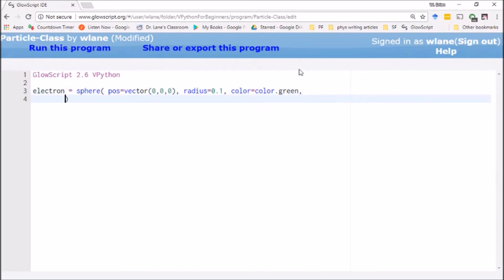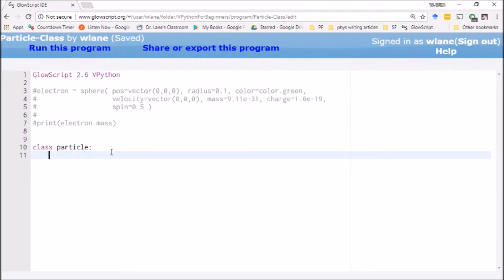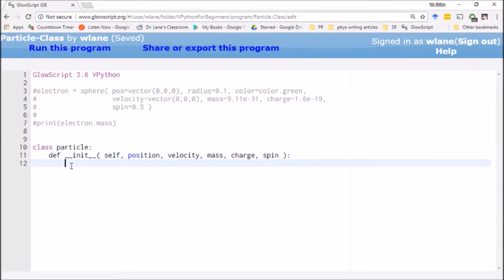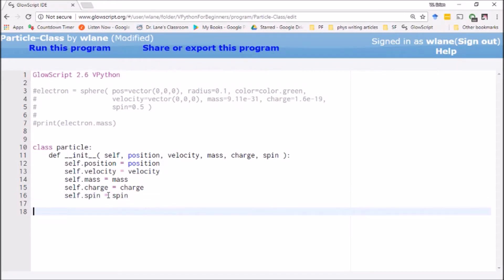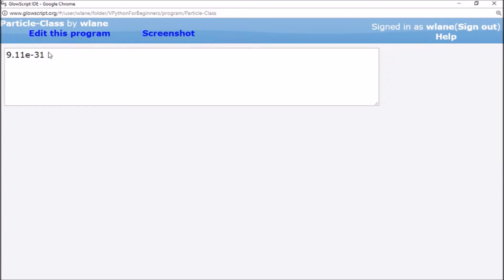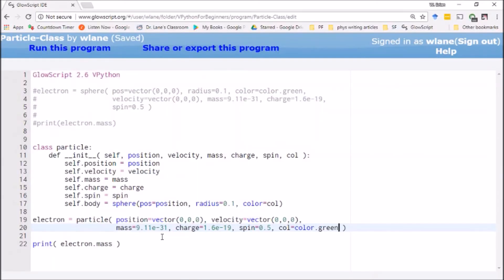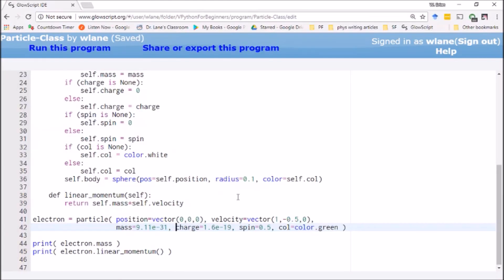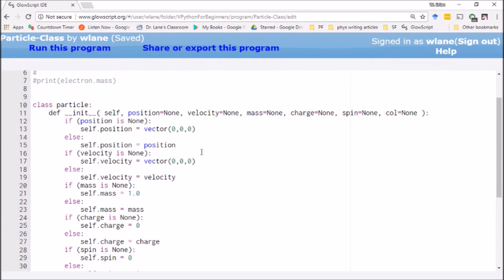VPython for Beginners 17 - Classes in Python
Periodic Table by Joel Wisneski from the Noun Project